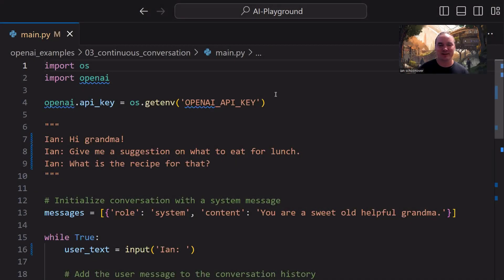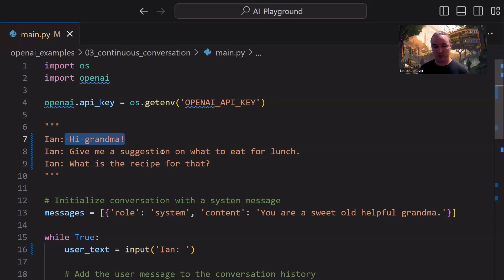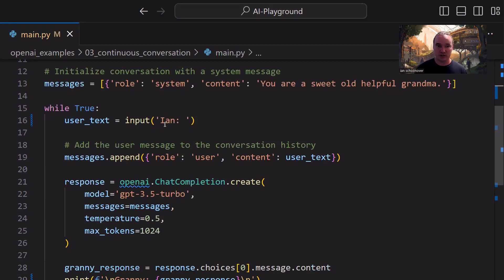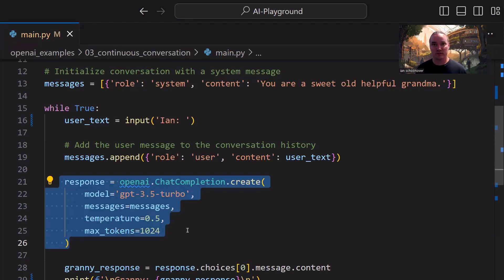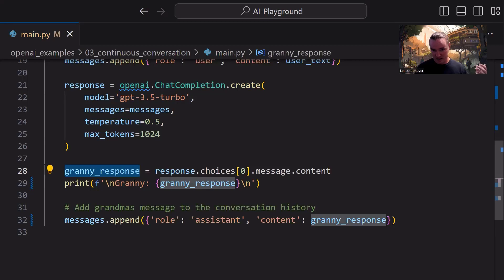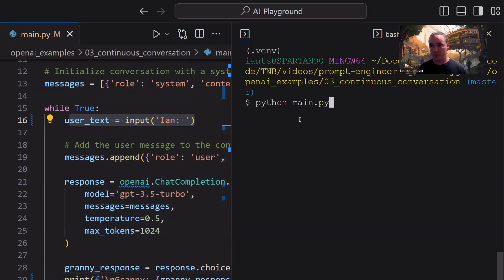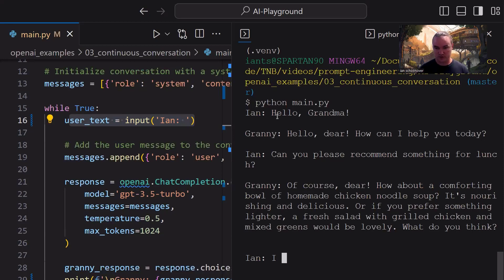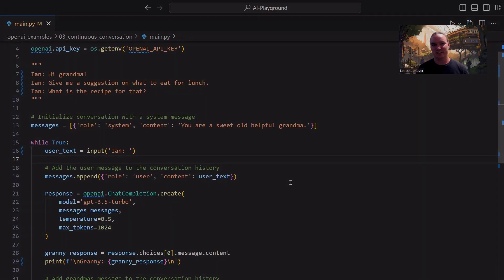Prompt Engineering for Beginners - Tutorial 3 - Having a Continuous Conversation